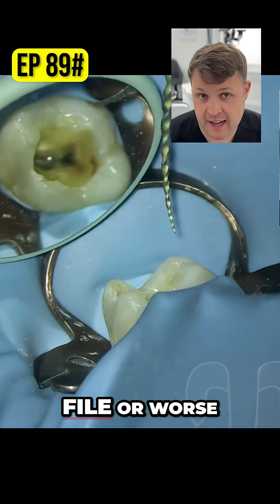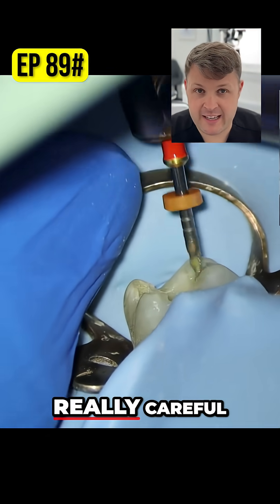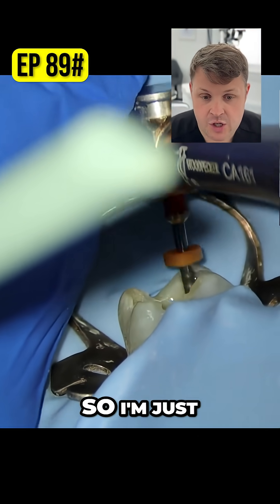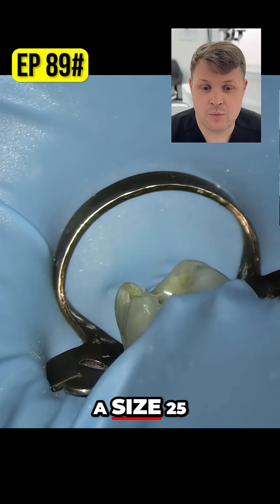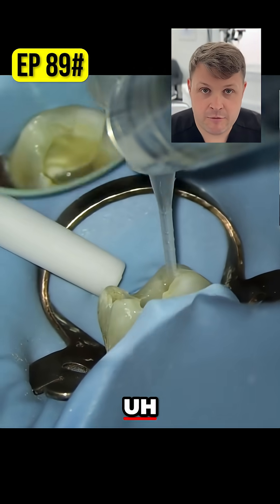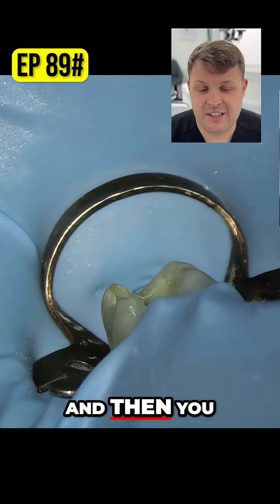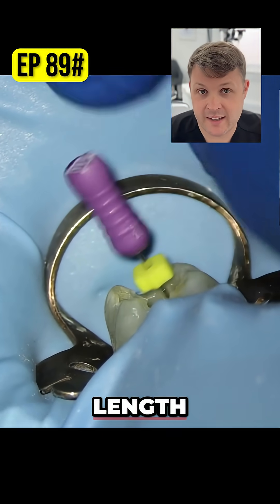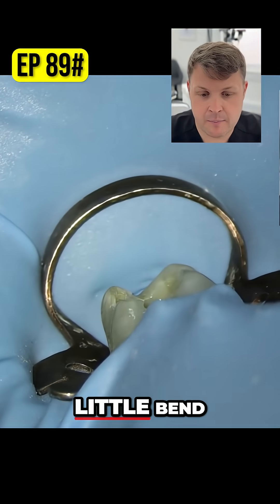Endodontics Finishing a Root Canal with HyFlex Files